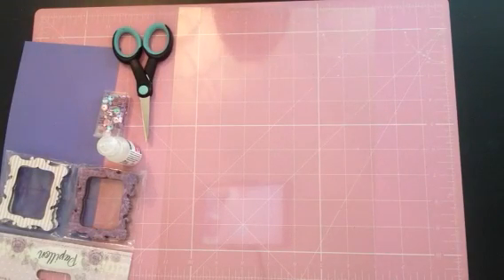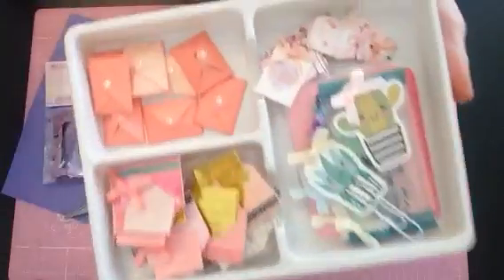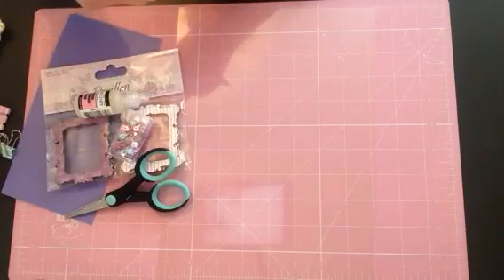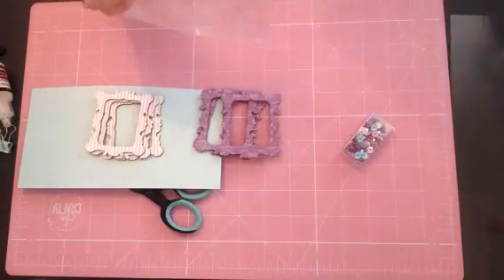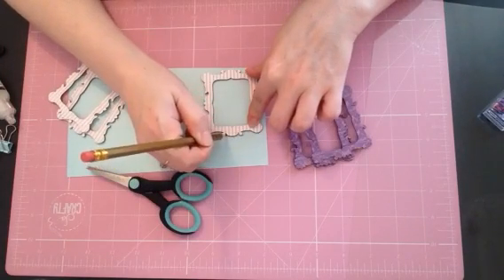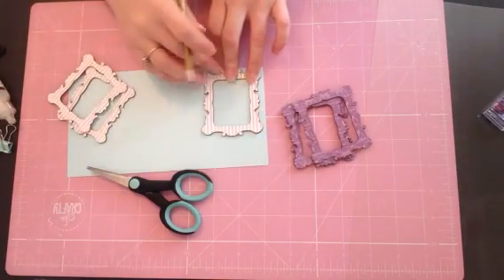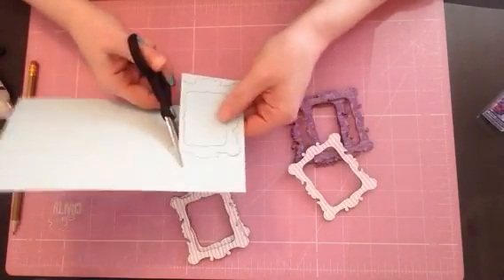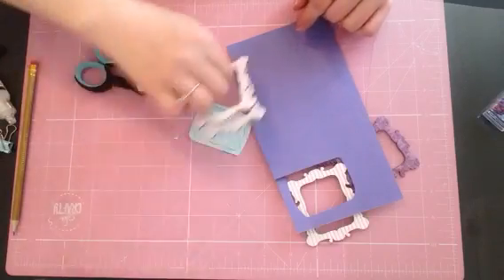Five minute shakers no fancy tools beginners advanced anyone can do it 👏🏻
Hi everyone the long-awaited shaker video is here please let me know what you think like share and tell a friend if you do make any of these projects please share them with us on the Facebook group Debra HOLDFORTH                                                                                 The list of the items you will need are as follows                            acetate or packaging
Designer paper
Three wooden embellishment frames
A pair of scissors
Glue
A pencil
Sequins and  or glitter  in banishments to fill up your project

I hope you have so much fun creating this as always I love you my YouTube family X X X